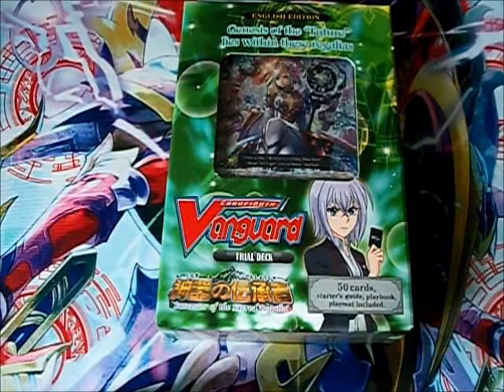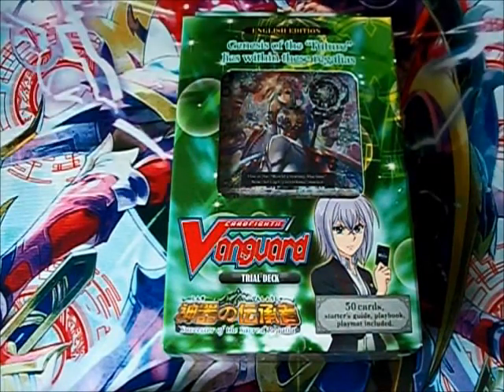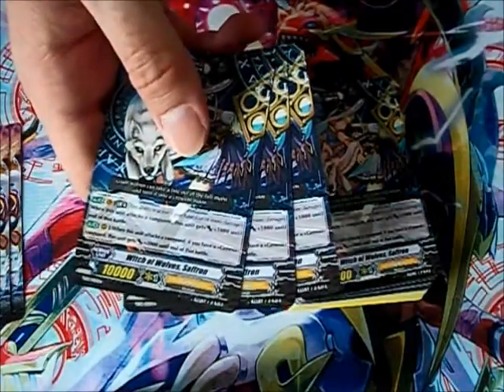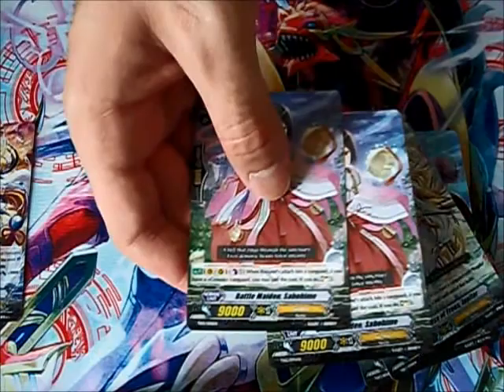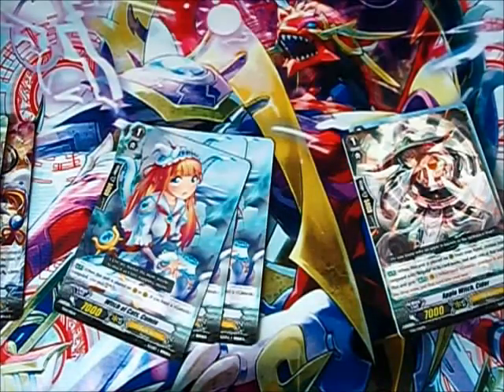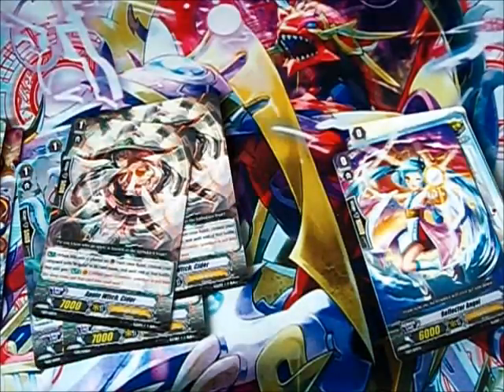Successor of the Sacred Regalia Opening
Huzzah Vanguard Content!